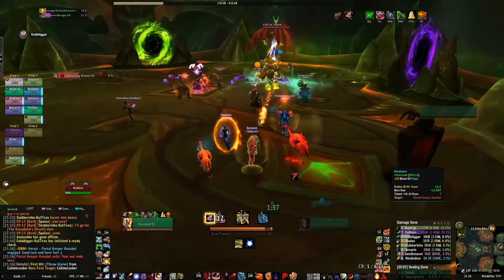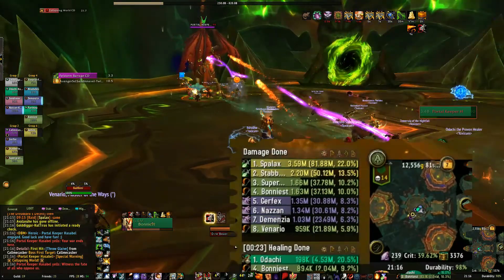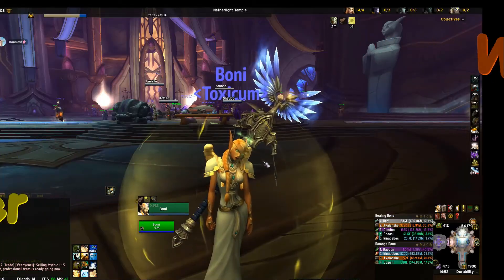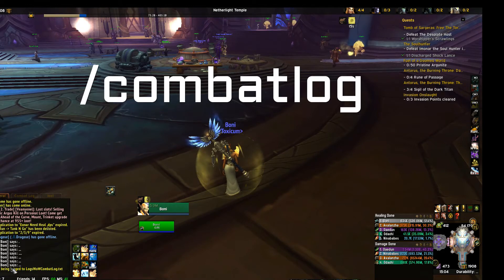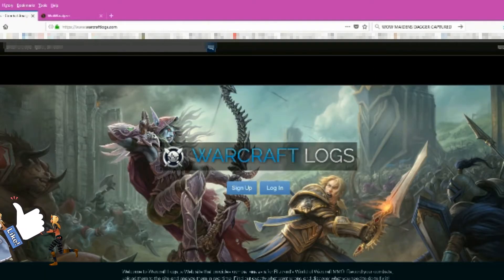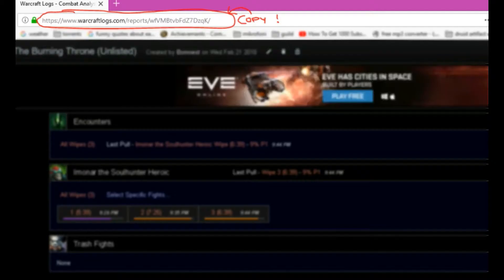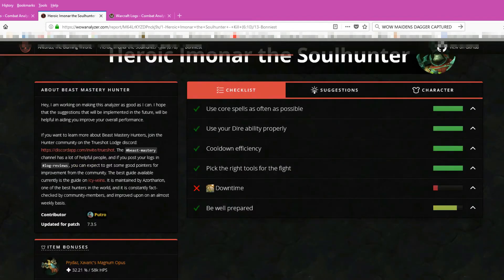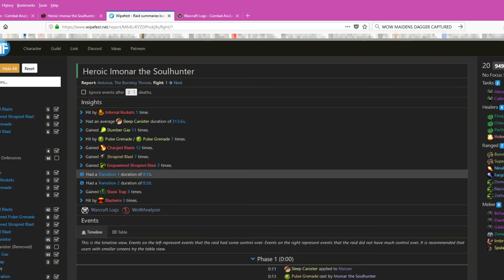Warcraft Logs and WoW Analyzer / Learn how! /BFA (2019)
This 2 websites can greatly help with maximizing cooldowns or spells for specific raid bosses. Use it to determine your cooldown usage - for dps classes how to do more damage, for healers how to be better on mana efficiency. Find out easily why and exactly where your dps (or hps) might have failed and how u could do better.
Improve your gameplay trough analyzing your steps via Warcraft Logs and WoW Analyzer.